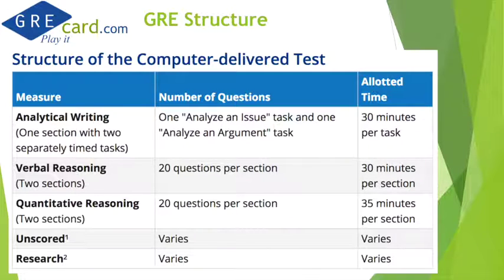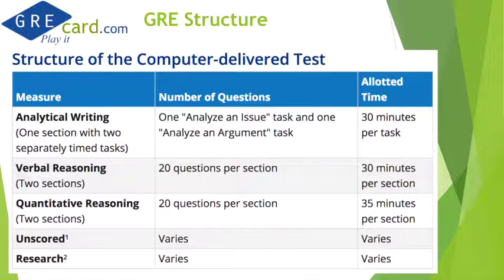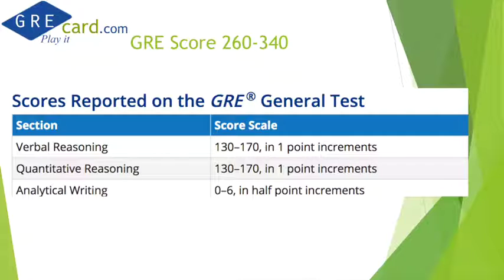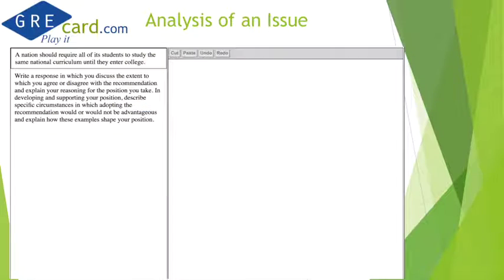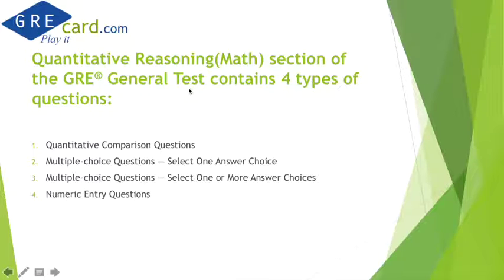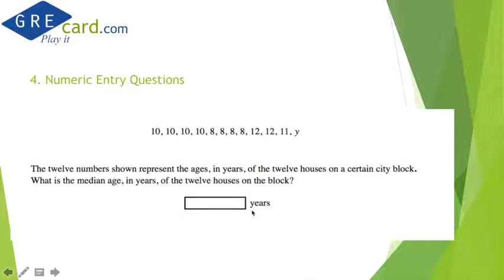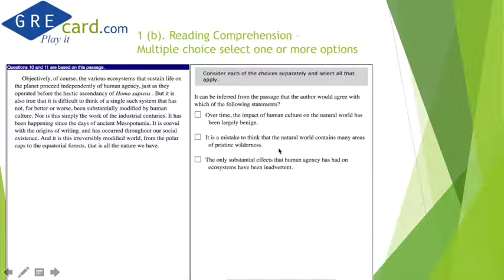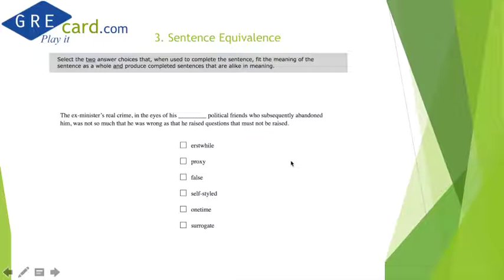GRE structure and question types 2019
The GRE General Test is basically a math and english test with 2 essays. This video breaks down the whole structure of the exam into clear details. I have also given examples of each question type. The video is less than 7 min long and if you are getting started off with your GRE preparation and would like to know what to expect on the GRE General Test, this video is for you.

I've gone into detail of structure, question types and scoring.

Happy Studying!

Your GRE mentor,
Abhishek Gurumadhva
Founder
GREcard.com